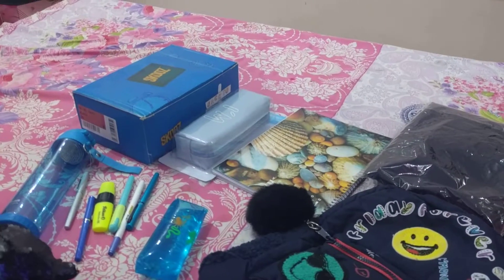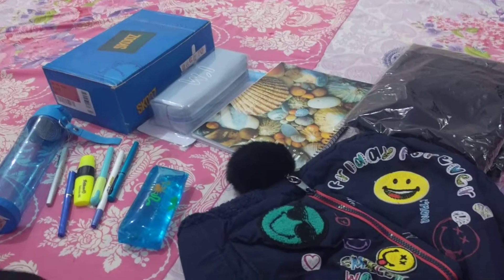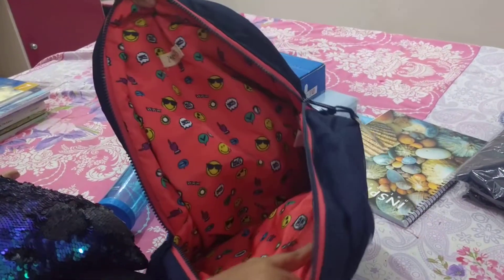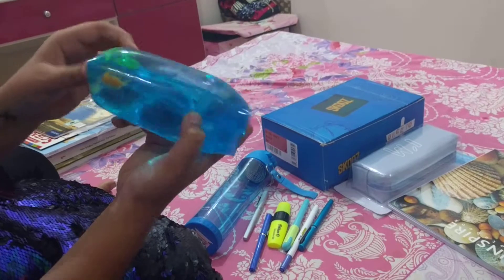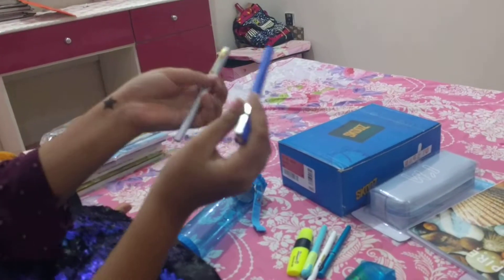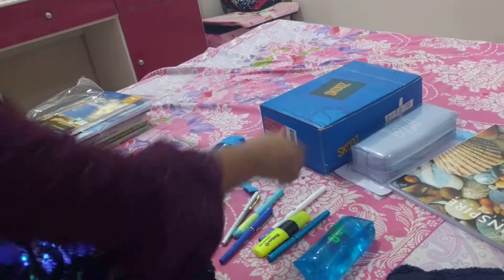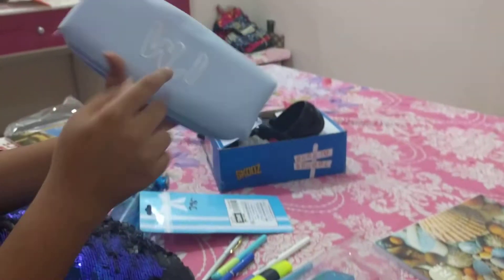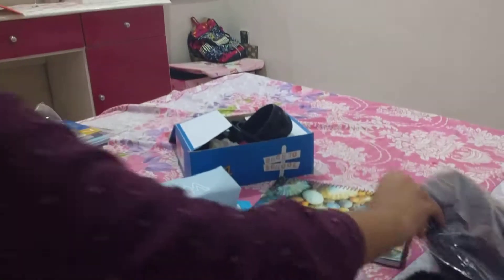Back to school shopping things haul Love it!!!♥️😉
Puplished on 29 July